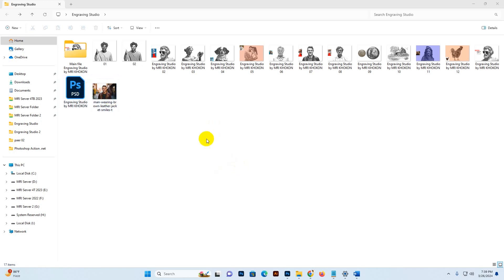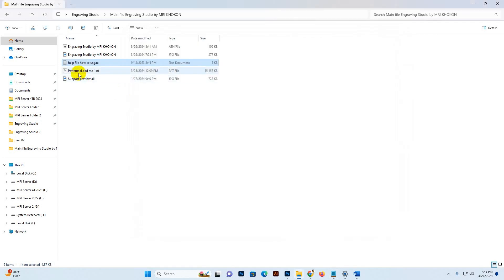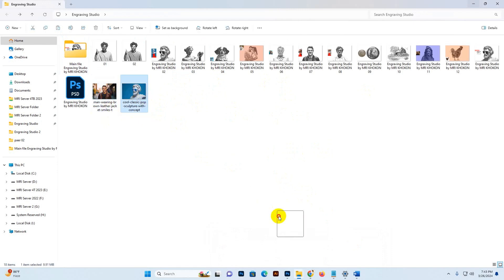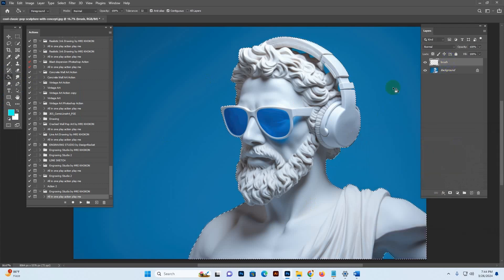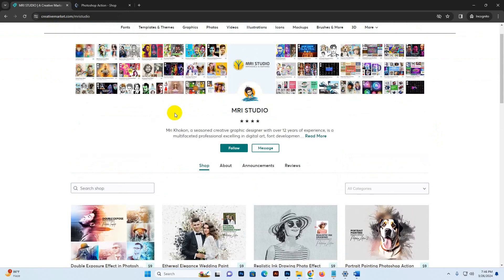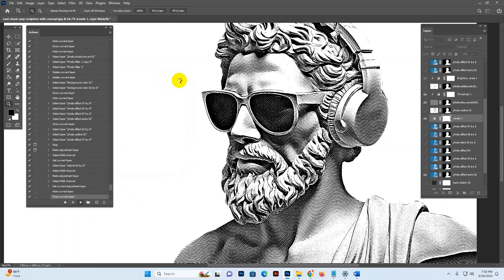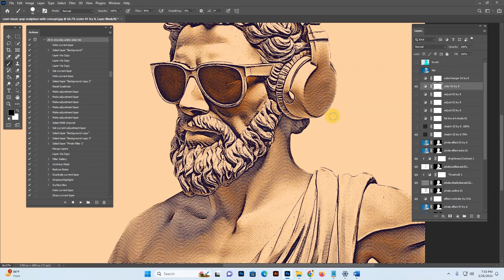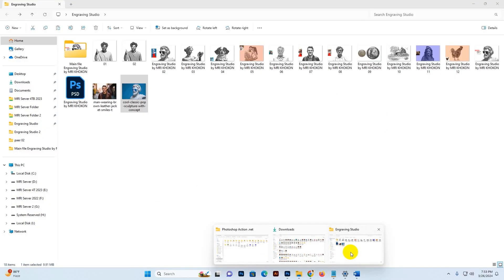Engraving Studio Tutorial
Engraving Studio Photoshop Action

About The product:
Introducing the Engraving Studio Photoshop Action – a user-friendly tool that effortlessly transforms your photographs into captivating engraving art, intricate line drawings, and stunning photo tracings. With no prior skills required, this action empowers users to create professional-level artwork with ease. Every layer remains fully editable, ensuring complete control over the final result. Featuring an advanced formula, it allows you to adjust line thickness, shading intensity, and more, giving you unparalleled flexibility. Whether you're a beginner or an experienced designer, this new resource simplifies the process of turning your images into works of art. From fine-tuning details to adding additional effects, every aspect is easily manageable. Elevate your creativity and produce breathtaking visuals with the Engraving Studio Photoshop Action – the ultimate tool for transforming your photographs into stunning masterpieces.

• Helpfile includes how to usage (video link include)

• 20+ Unique color adjustment

**Product Terms:**

• Compatible with Photoshop CC2015.5, CC2017, CC2018, CC2019, CC2020, CC2021, CC2022, CC2023+ English Version.

**Highly Detailed Video Tutorials**

With an extensive and constantly growing library of Video Tutorials in 1080p, We now always have a video with each of our products, so that you can easily see the full details of how to use the product, as well as how you can customize the product to get higher level results.

Lifetime updates We always try to keep our products up to date, but in this case, we give the highest priority, to the products that sell us the most

**World-Class Support**

We build long-term professional relationships with our customers that you can rely on &amp; trust.

**Opportunity to chat live**

If you go to use the product, if you have any problem, you can solve it by chatting with us live, each of our products works well, but still, some small instructions do not work, our product gives the error message, very easily with us to solve. Connect via live chat, and take the solution